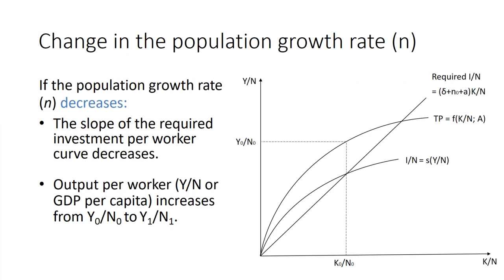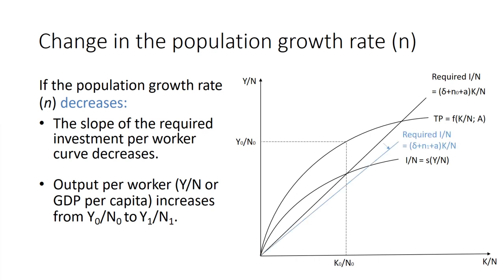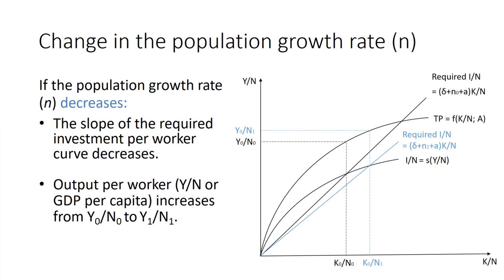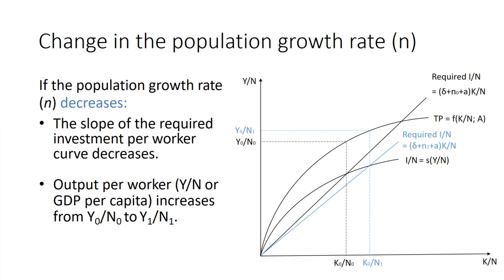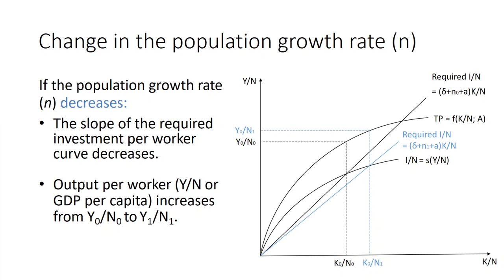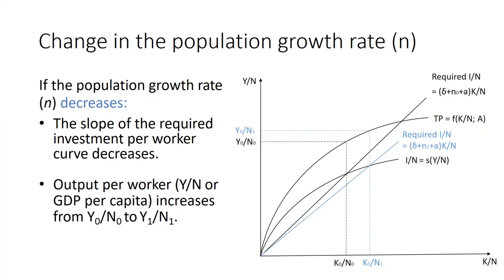ECON211 Su4 Ch8 Solow 7 n